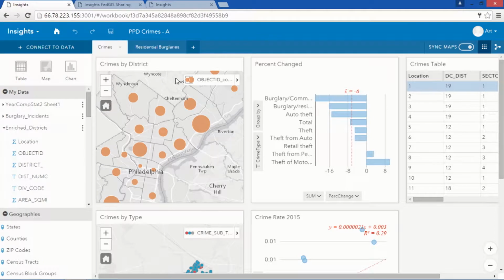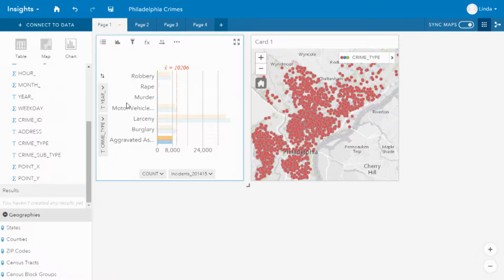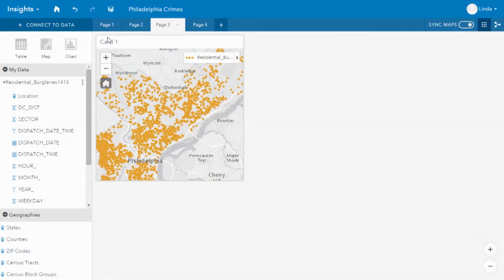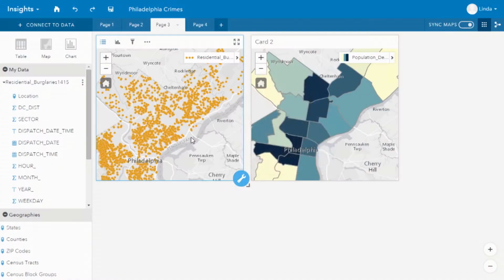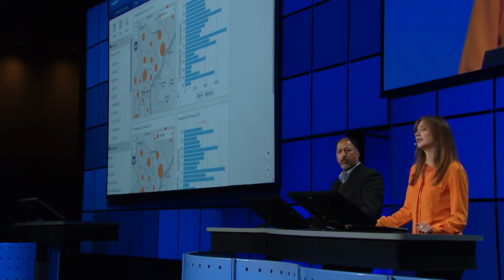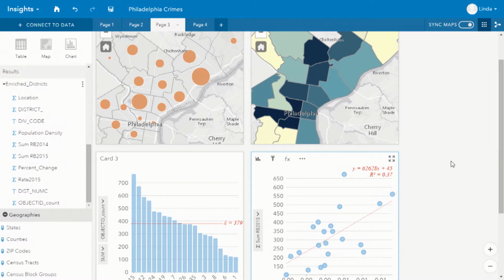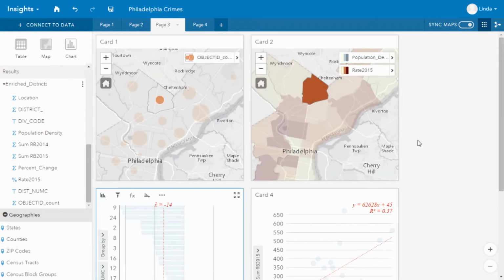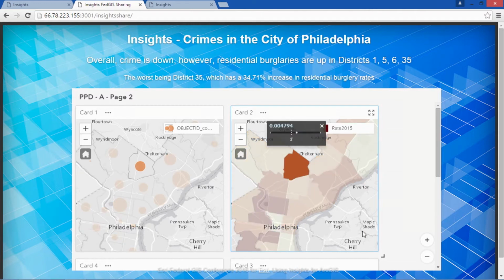Esri 2016 FedGIS Plenary: Insights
Art Haddad and Linda Beale explain how Insights, a new Esri ArcGIS experience, will allows users to explore, analyze and interact with data using maps, charts and tables.